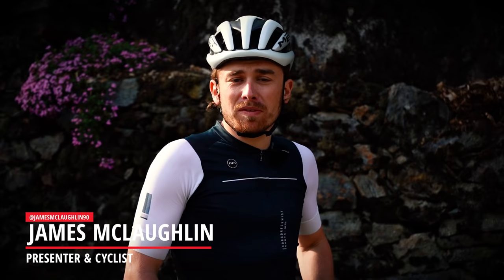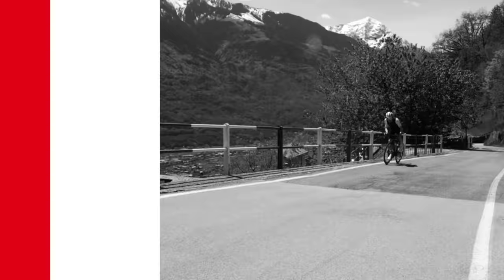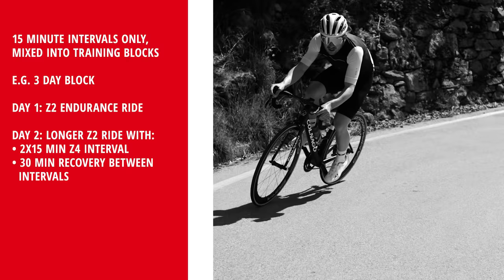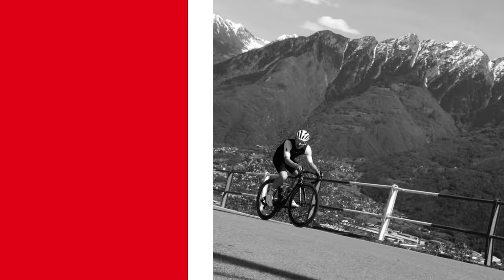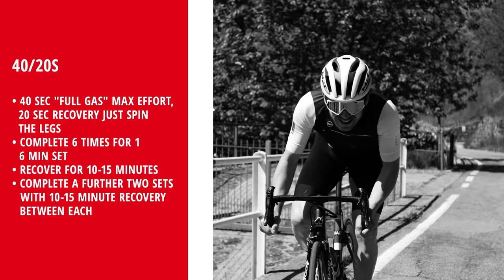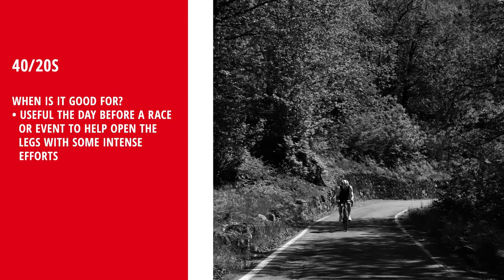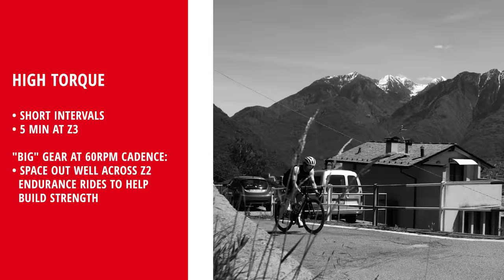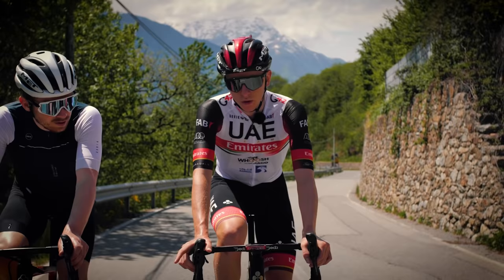Tadej Pogačar - Climbing Drills with the 2x Tour de France champion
Tadej Pogačar, the youngest Tour De France winner shares his training drills to help him to climb faster. Climbing drills help build strength, endurance and the explosive reaction needed to attack on climbs,  we can't promise it will make you a Grand Tour champion but they certainly help Tadej!

Tadej Pogačar wears the MET Trenta 3K Carbon Mips® helmet for both training and racing.

MET mission flows through everything we do: to create iconic designs that inspire confidence and enhance the experience of cycling. We do that by learning, refining, and developing our products to be safer and more innovative with every generation. Discover more through our official YouTube channel.